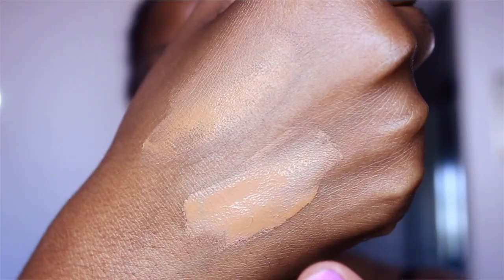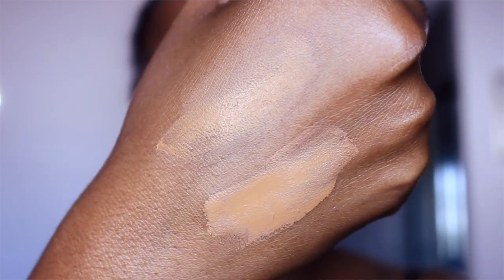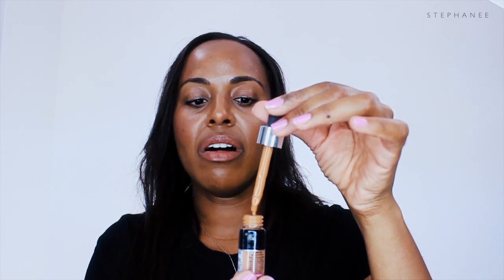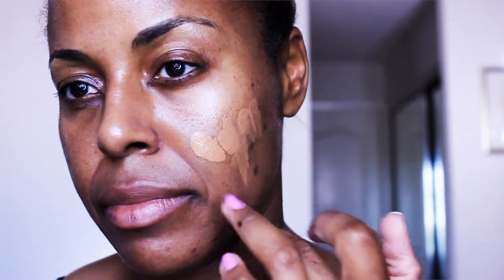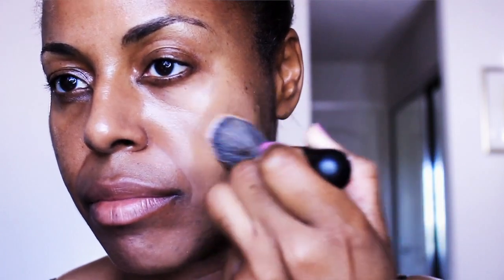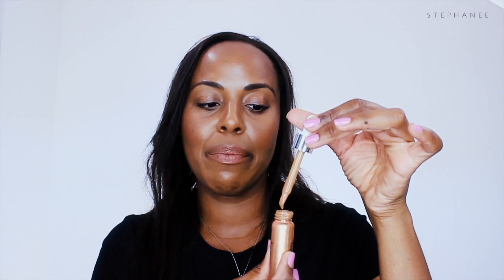Hard Candy Summer 2017 - Sheer Envy Setting Sprays, Glamoflauge Mix In Drops & Giveaway I ByBare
This video is about Hard Candy Cosmetics complexion products. Hard Candy has new complexion products for Summer 2017 starting off with Glamoflauge Mix-In Pigment Makeup Drops, Glamoflauge Turn Me Matte Mix-In Drops, Glamoflauge Radiant Mix-In Drops, and Glamoflauge Turn Me Bronze Mix-In Drops. To set your makeup Hard Candy offers Sheer Envy Mattifying Setting Spray, Sheer Evny Luminous Setting Spray, and Sheer Envy Brightening Setting Spray.

SURPRISE! WIN a set of NEW Hard Candy Setting Sprays in Mattifying, Luminous, and Brightening. (USA entries only)

▪️Products Mentioned
 ✔ Glamoflauge Mix-In Pigment Makeup Drops **
 ✔ Glamoflauge Turn Me Matte Mix-In Drops **
 ✔ Glamoflauge Radiant Mix-In Drops **
 ✔ Glamoflauge Turn Me Bronze Mix-In Drops **
 ✔ Sheer Envy Mattifying Setting Spray *Walmart in store
 ✔ Sheer Envy Luminous Setting Spray *Walmart in store
 ✔ Sheer Envy Brightening Setting Spray *Walmart in store

Product(s) sent to me by a brand's PR team include:
Hard Candy Cosmetics
I was not paid to make this video and i was not required to make a video in order to receive PR. On this channel you will get my opinion on products regardless if the product was given to me as a complimentary item or not.  I work in the beauty and fashion industry (25+ years) and I am a business owner. I link to products this way whenever possible, and it has no bearing on the products I choose to review or recommend. If you do not feel comfortable, please open a new web browser to search and shop from. Thank you for your support!

StyleByBare / Stephanee
15642 Sand Canyon Avenue

Thank you for stopping by and taking the time to watch, I appreciate it :)

✔ What is BARE?
This channel is an ode to the raw beauty of realism and simplicity and a dash of edge and sass.
Unconcealed. Unadorned. Never plain.

Stephanee's philosophy is focused on classic beauty with a slight edge with a heavy emphasis on skin care maintenance to create a flawless complexion thus creating a flawless canvas for makeup application.

✔ About Stephanee:
Skin Type: Normal
Skin Tone: Dark (NW43)
Skin Undertone: Warm / Golden
Hair Type: Relaxed
Hair Texture: Fine
Hair Color: Dark Brown // Non Dyed
Eye Color: Dark Brown // Contact lens wearer
Skin Concerns: Hyper pigmentation,  acne dark spots left over from blemish healing. anti aging and prevention. Maintain radiance.
Makeup Concerns: Oily eyelids, hooded eyes

Stephanee has + 25 years of experience in the beauty and fashion industry. Products mentioned are curated by her and she will not endorse products that will not be a good fit for her lifestyle. She has a passion for skin care and specializes in Asian and European skin care brands to maintain and correct a healthy complexion. She holds a MBA degree and resides in Orange County, CA with her teenage son.